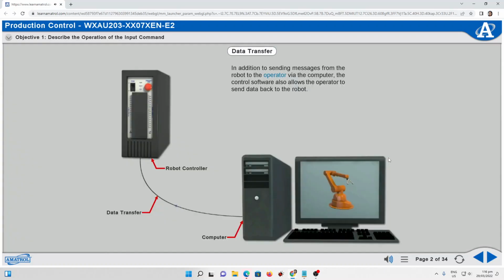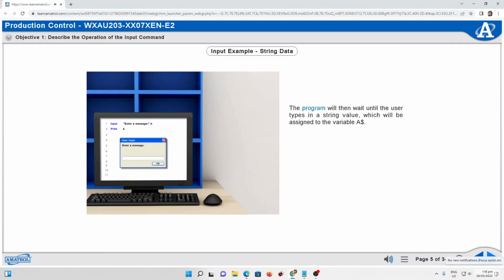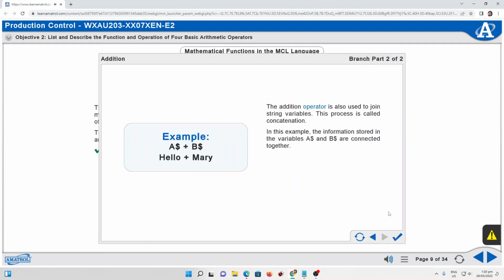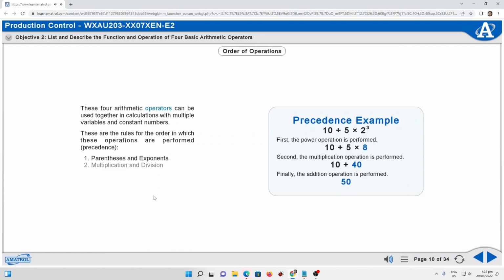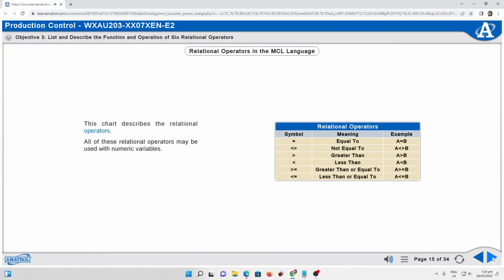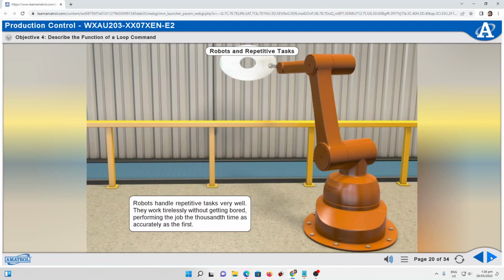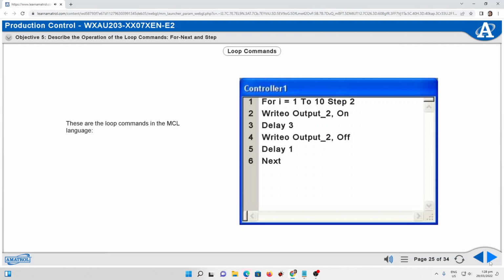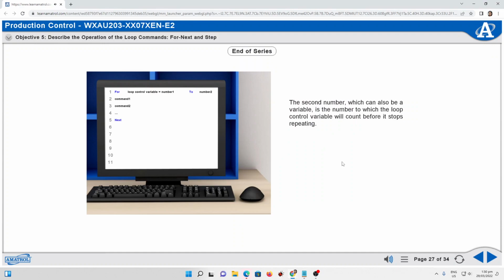Operation 9 Programming Production Control